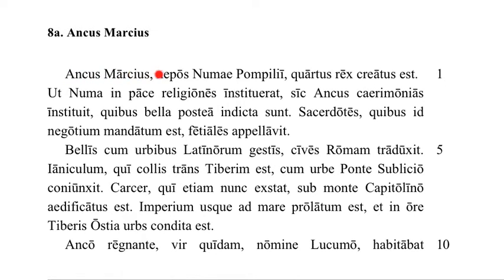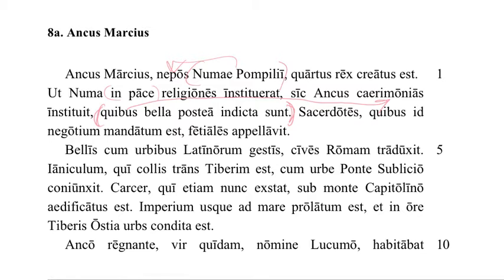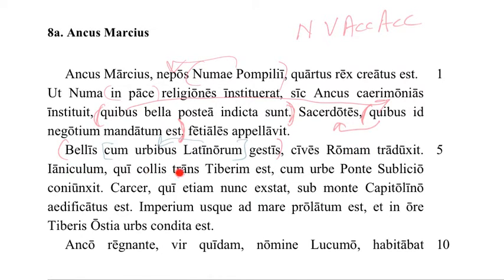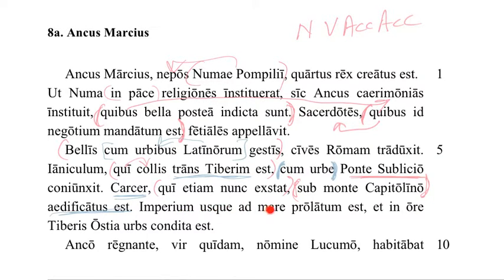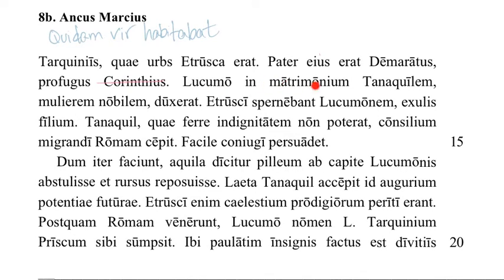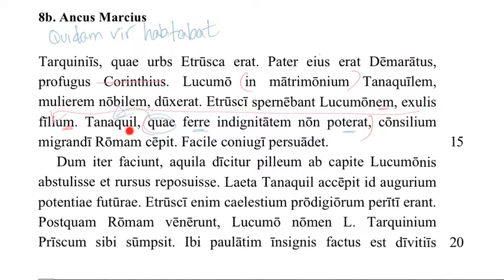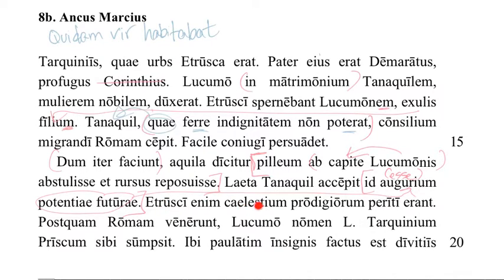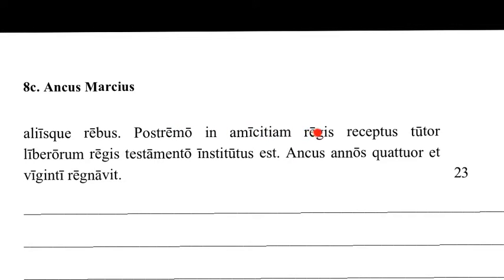FAUC 08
Translation video for Steadman's Fabulae ab urge condita